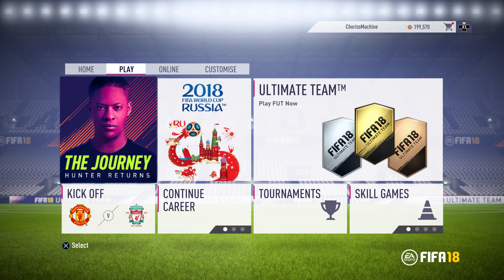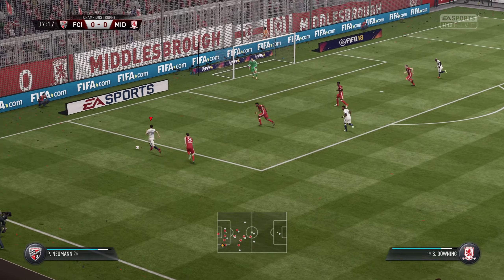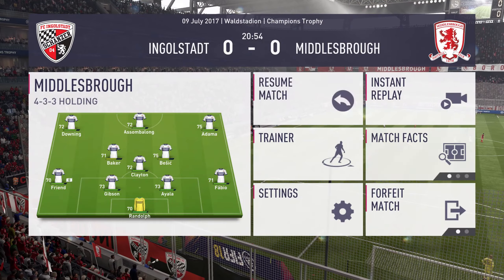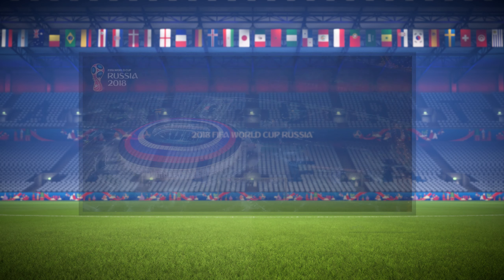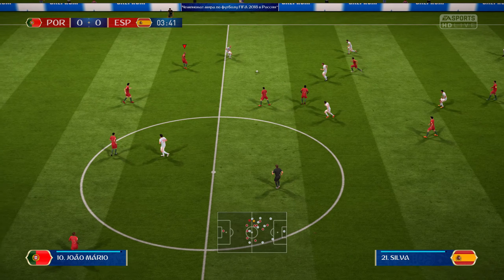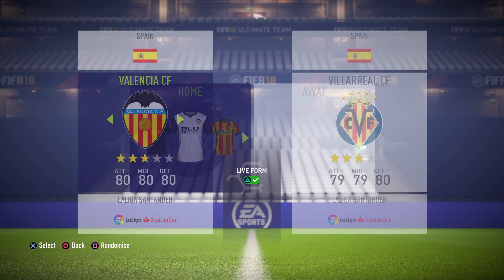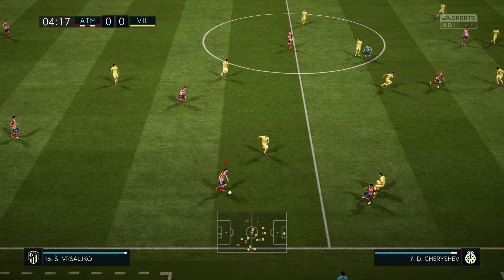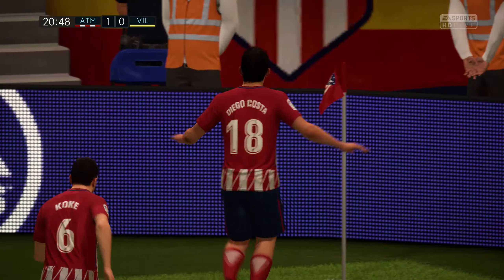FIFA 18 (PS4) · Retro Football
Some people might argue that FIFA 18 shouldn't really be classed as a 'Retro' game, but we're 2 years into a new generation of gaming consoles now and I think these games deserve their place on Retro Football. So, here it is - FIFA 18 on the Sony PlayStation 4.